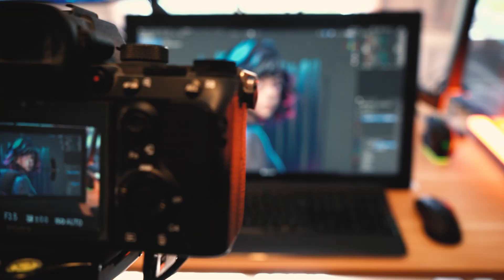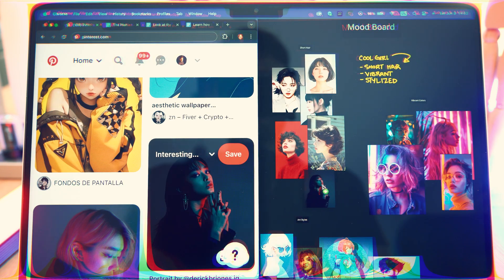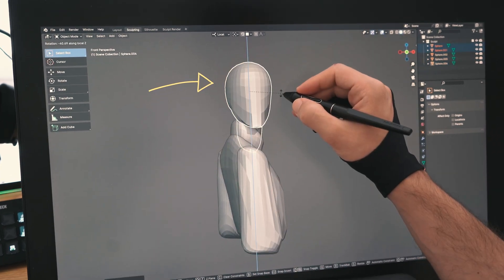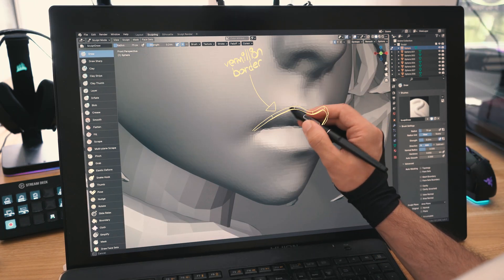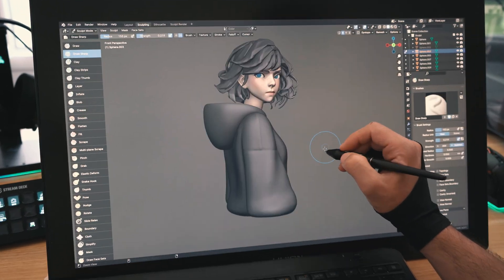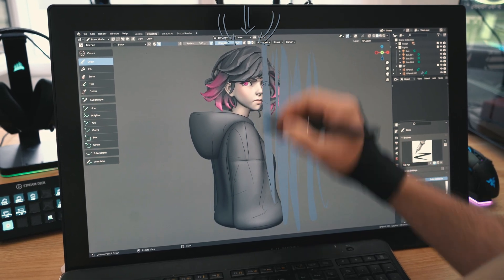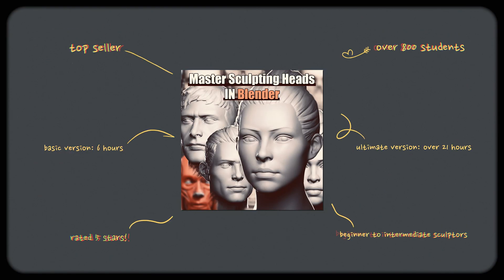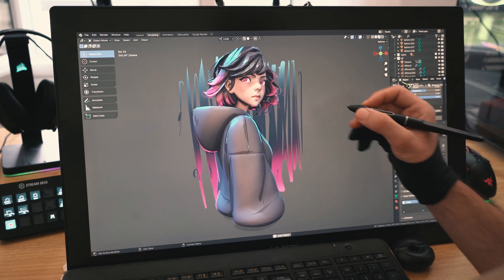Learn how to Sculpt Digitally - My Workflow in under 10 minutes!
Learn how to sculpt a character from start to finish in Blender! This video took over 200 hours to film and edit, enjoy!

Chapters:

0:00 Intro
0:20 Chapter 1 - My Process before Sculpting
1:36 Chapter 2 - My Sculpting Workflow
7:40 Chapter 2.5 - Learn how to Sculpt
8:43 Chapter 3 - Animation
9:08 Reveal